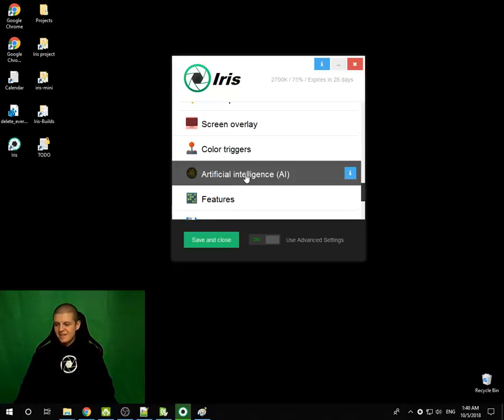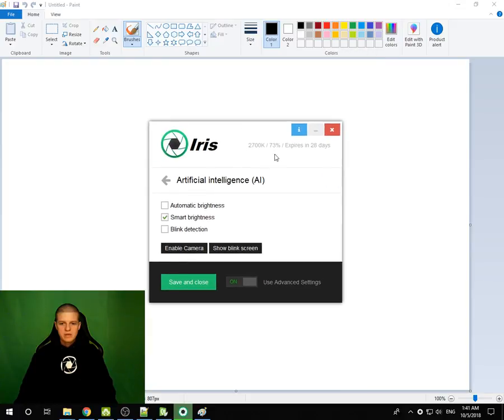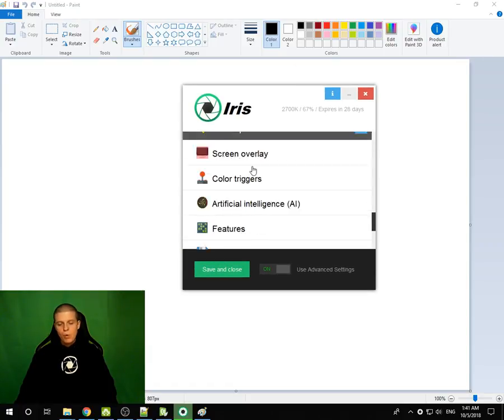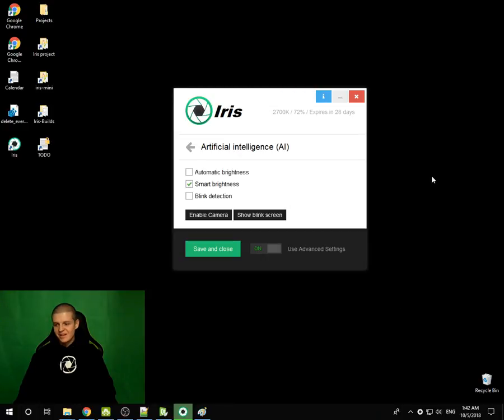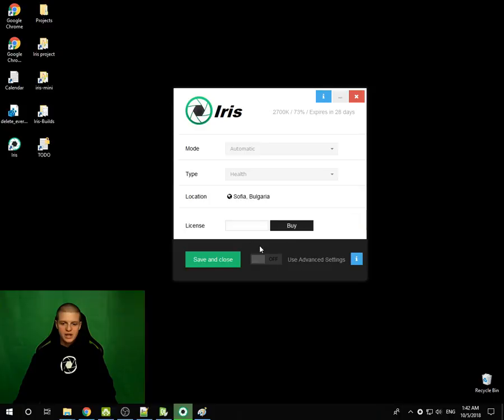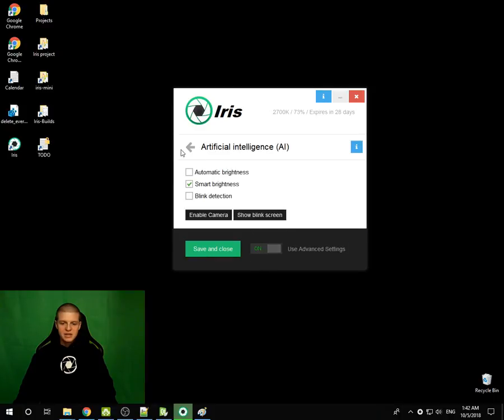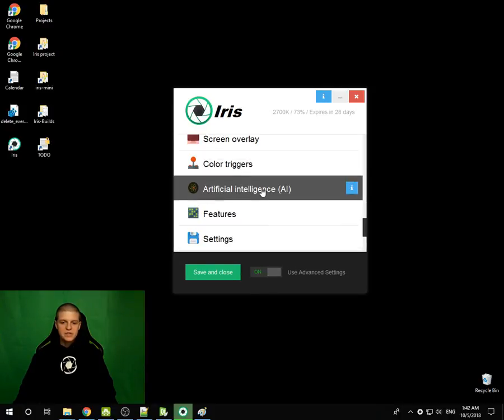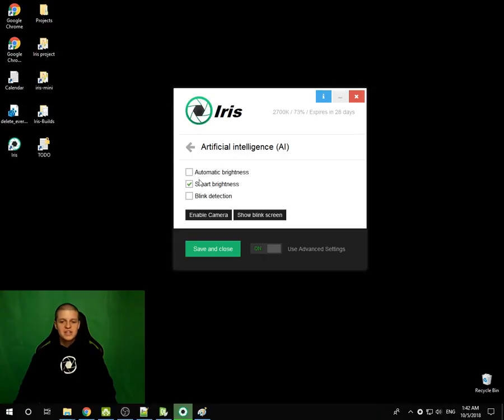Iris Mastery Series - Automatically reduce Brightness based on screen contents with Iris